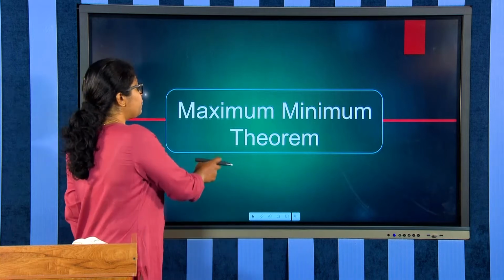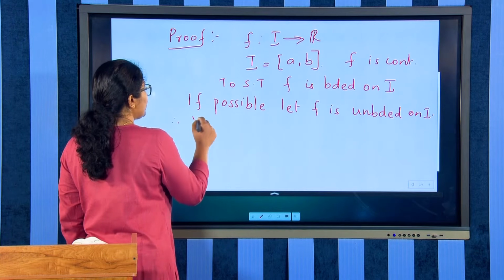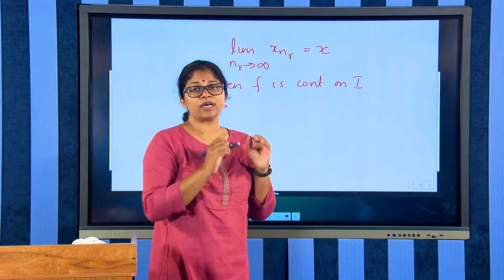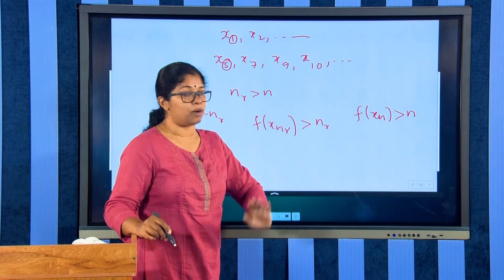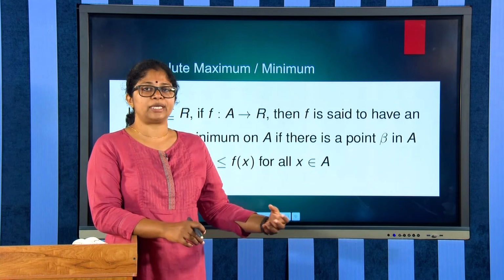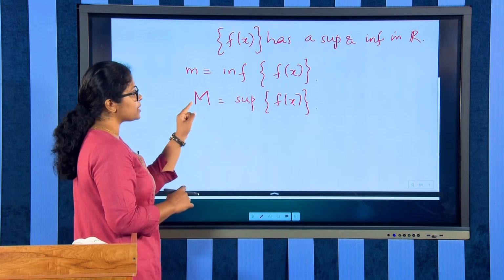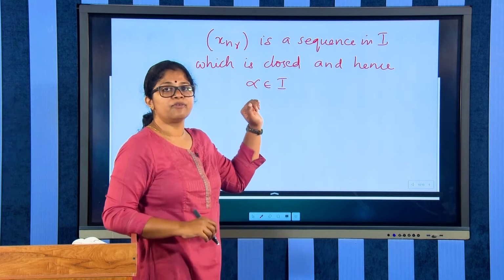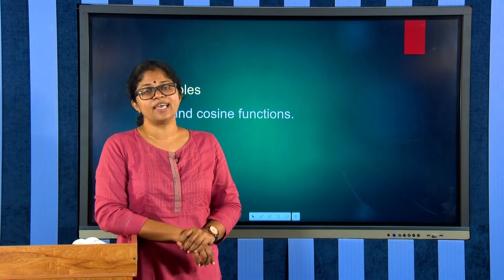Real Analysis Functions, Limits and Differentiability Part 3 - MAXIMUM MINIMUM THEOREM